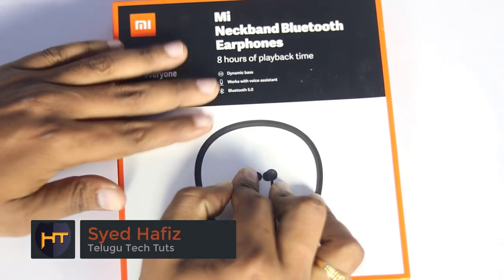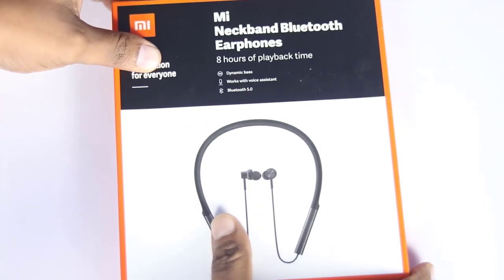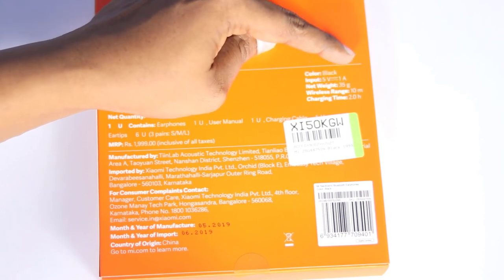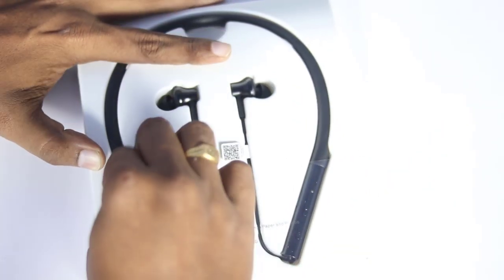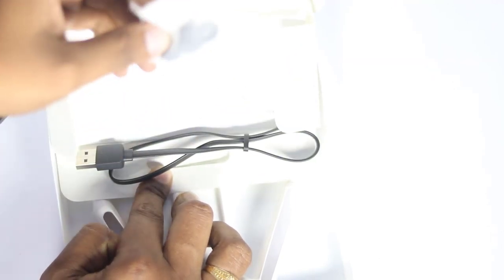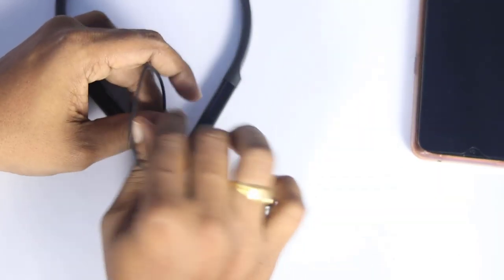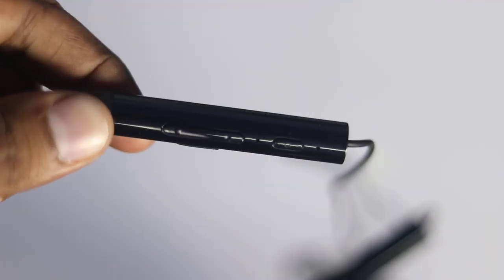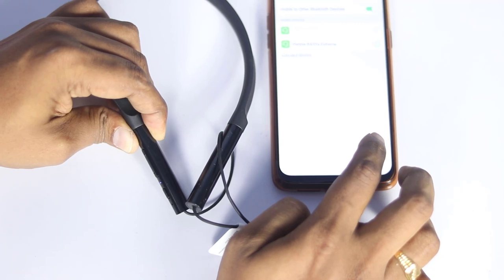Xiaomi Mi NeckBand Bluetooth Earphones Review telugu